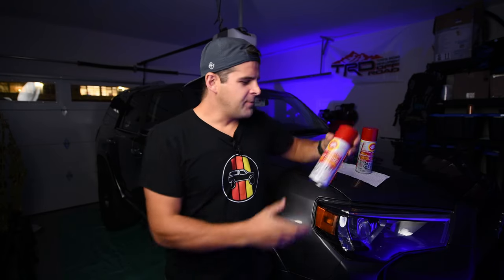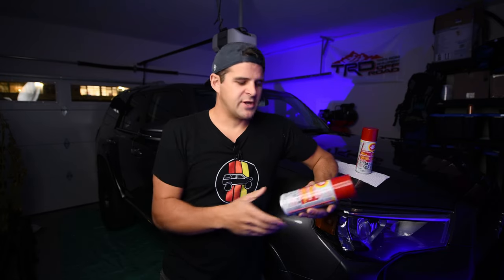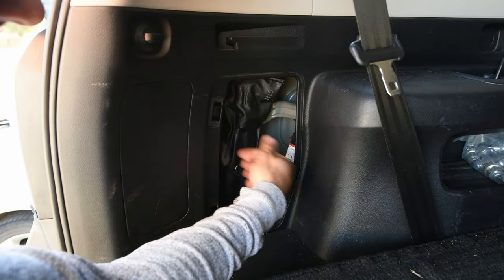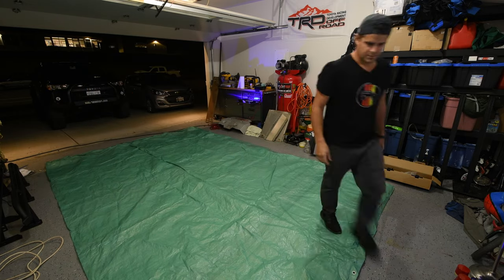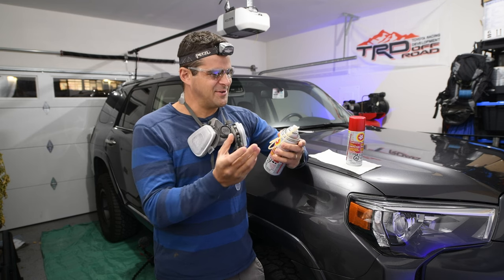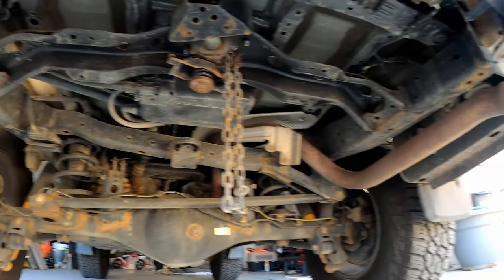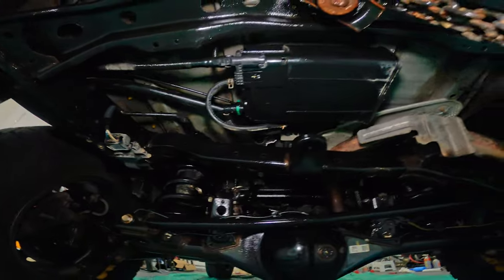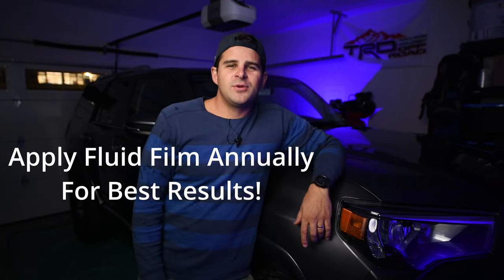The Best Rust Protection For Your Toyota - How To Stop Your 4Runner From Rusting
Make sure to apply fluid film every fall for the best protection.

3 cans were used to cover the frame and other critical components, you may require 5 or more cans to cover everything depending on how thick you apply the product. Hope you found this video useful!

Fluid Film Black(Recommended) x6 pack with extension wand

Fluid Film x3 pack with extension wand